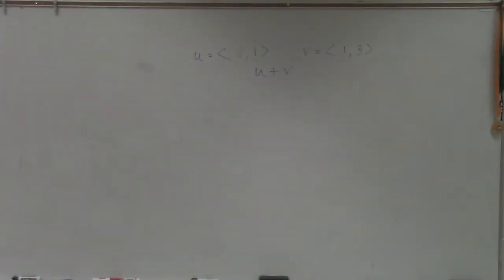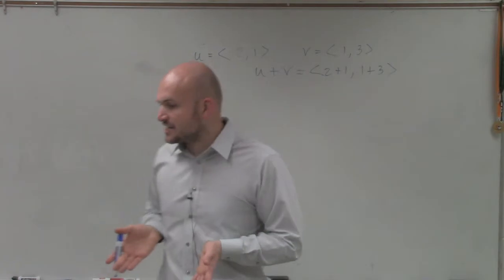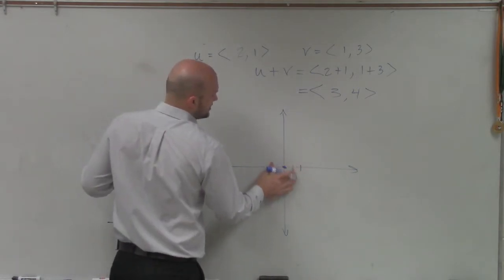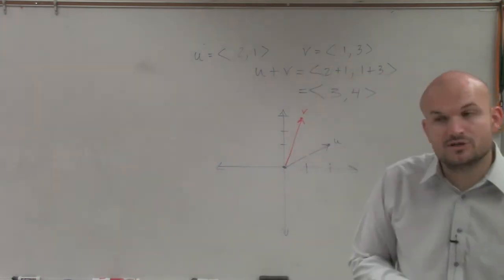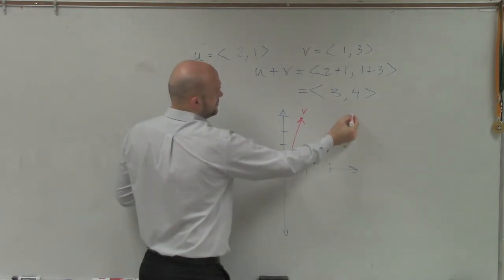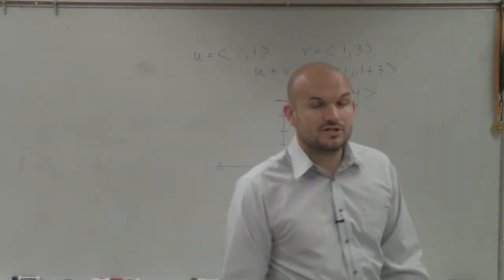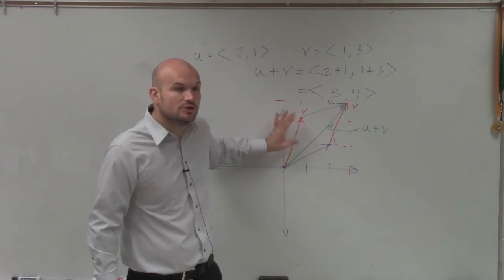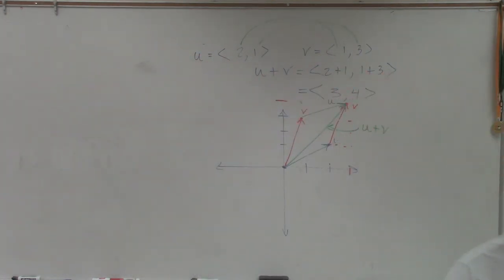How to determine the resultant vector algebraically and geometrically